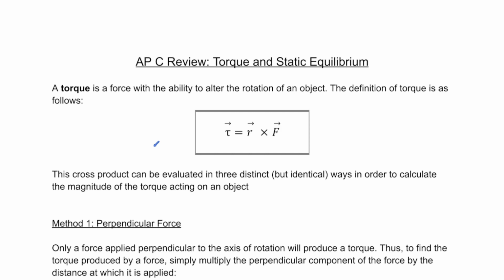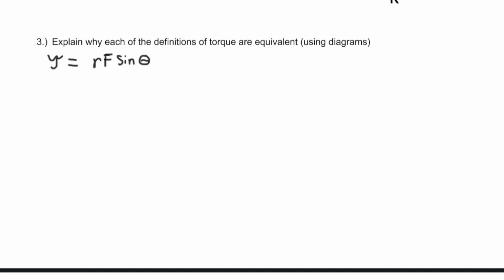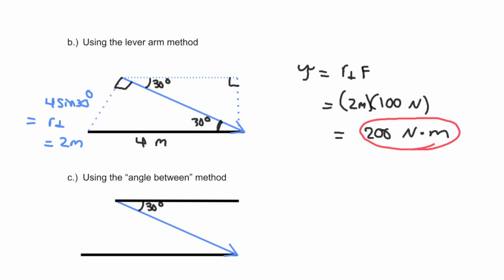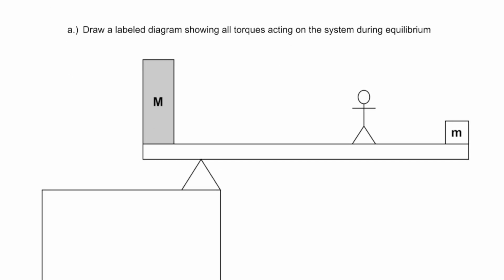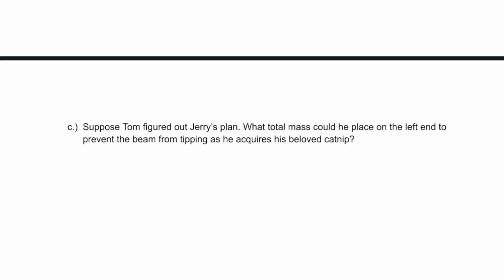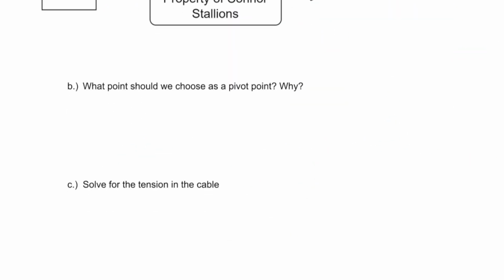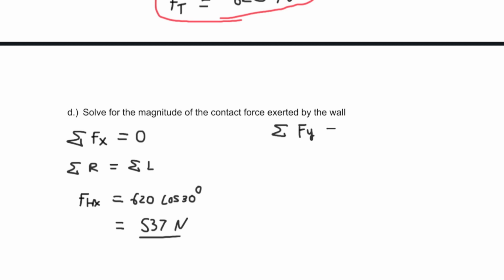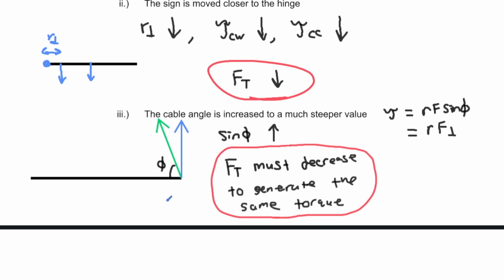AP Physics C Review Problems: Torque and Static Equilibrium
0:00 Torque introduction and mini-lecture
11:00 Torque calculation, three ways
18:00 Static Equilibrium I: See-Saw
22:45 Static Equilibrium II: Walking the Plank
35:45 Static Equilibrium III: Hanging Sign